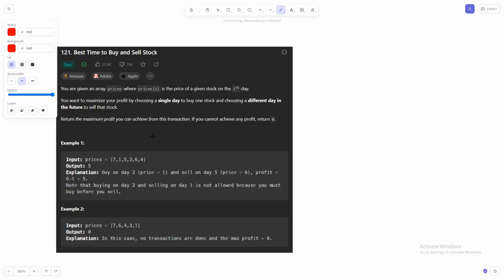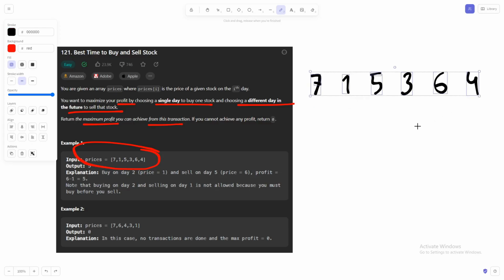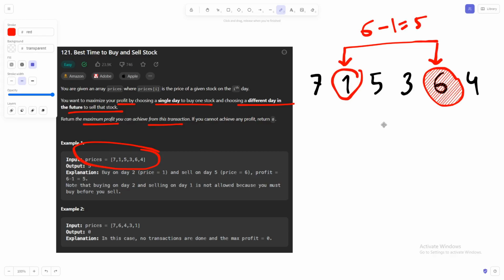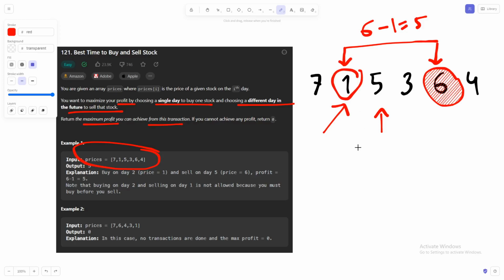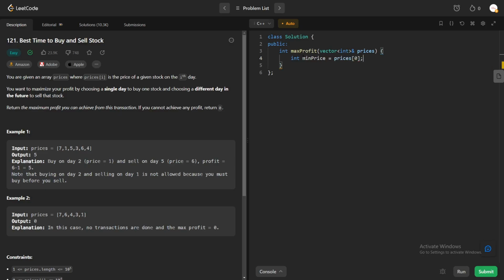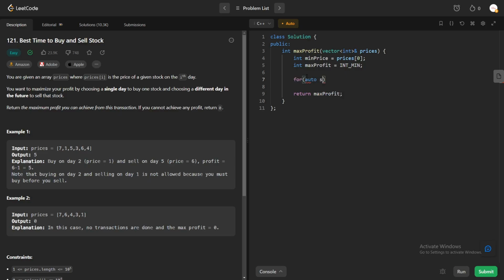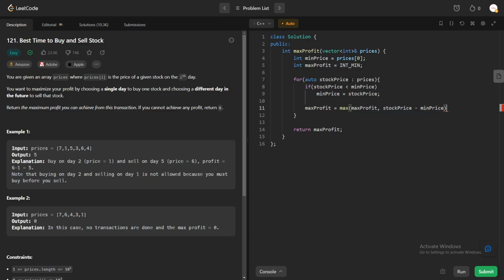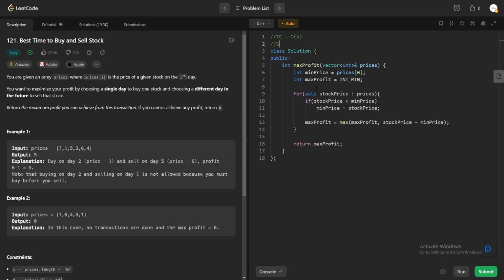Best Time to Buy and Sell Stock - Leetcode 121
In this video, we'll be discussing the "Best Time to Buy and Sell Stock" problem from LeetCode. This problem involves finding the maximum profit that can be made by buying and selling a stock at the right time. We'll start by understanding the problem statement and constraints, and then we'll walk through an approach to solving the problem.

We'll be using C++ to write the code for this problem, and we'll be using an efficient algorithm that has a time complexity of O(n).

Whether you're preparing for a coding interview or simply interested in improving your problem-solving skills, this video is a great resource for understanding the "Best Time to Buy and Sell Stock" problem. So, if you're ready to dive in, let's get started!

Chapter:
0:00 Intro
0:12 Companies that have asked this question
0:21 Problem Statement
1:45 Solution Approach
2:54 Code
4:42 Time and Space complexity